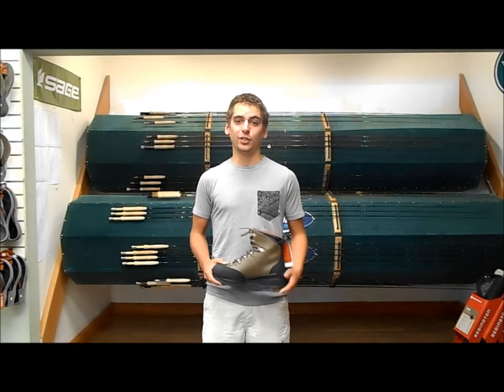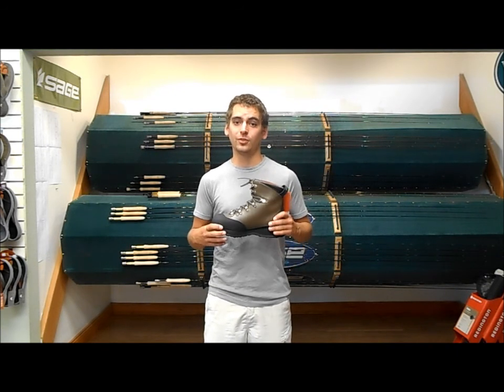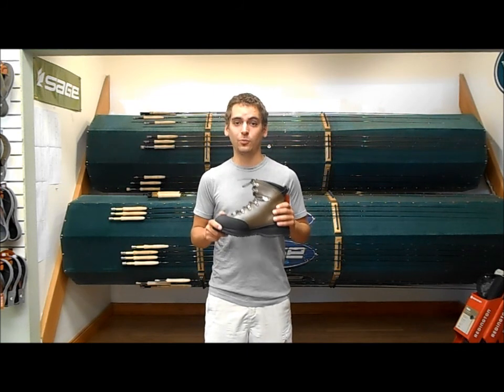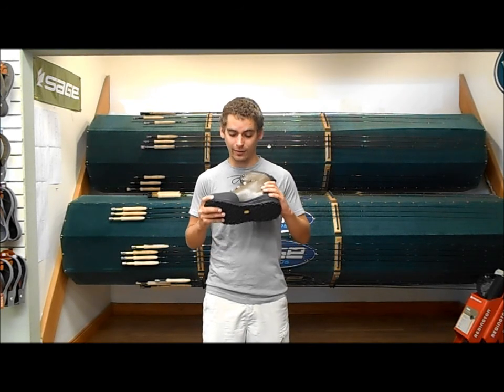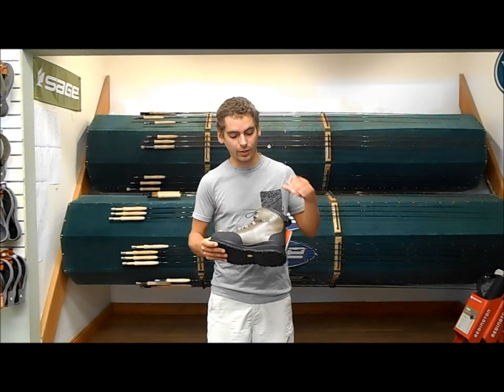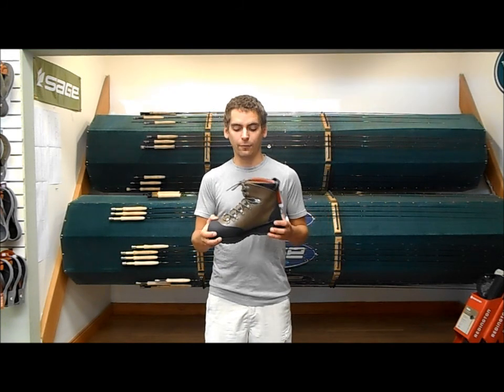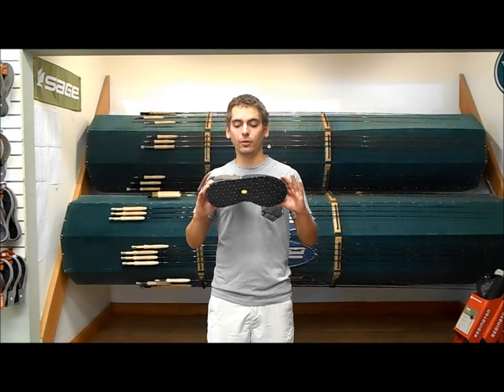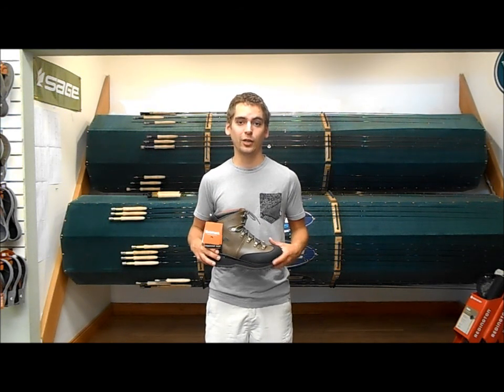A review of the Simms Freestone Boot